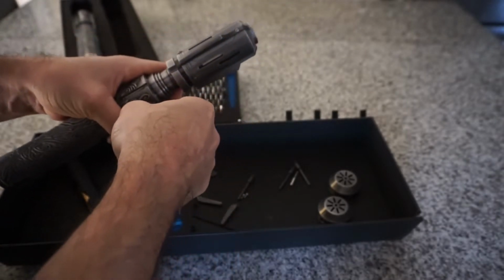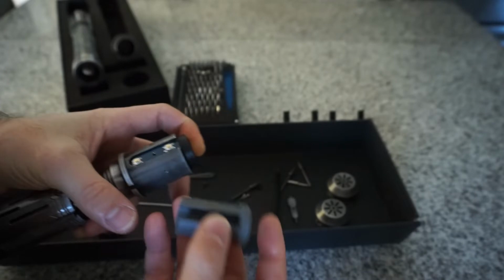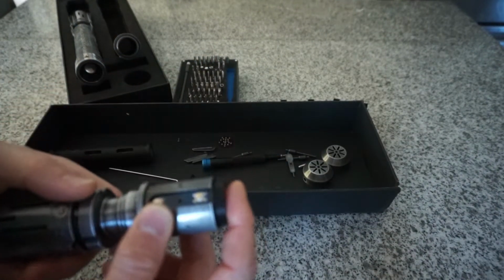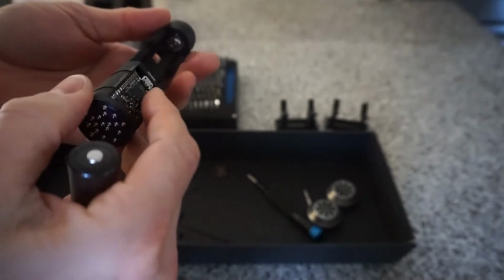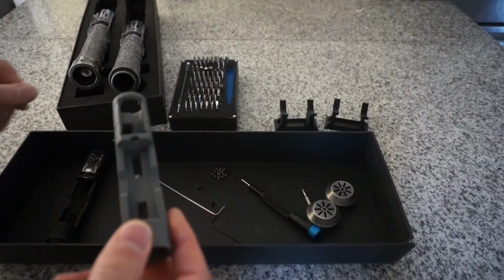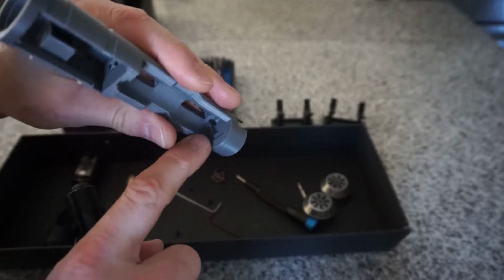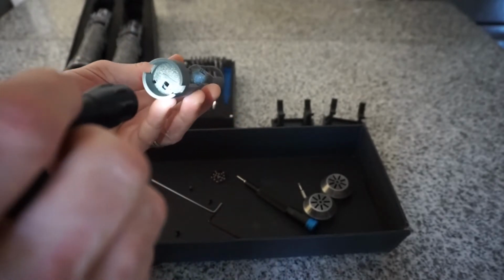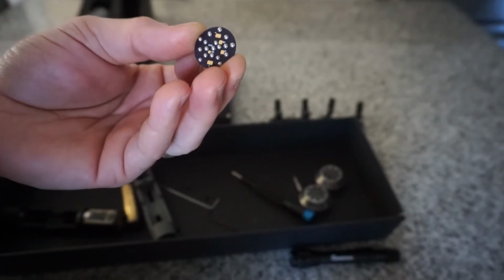Korbanth Satele Shan Chassis Instructions